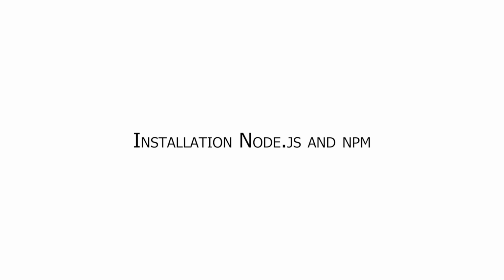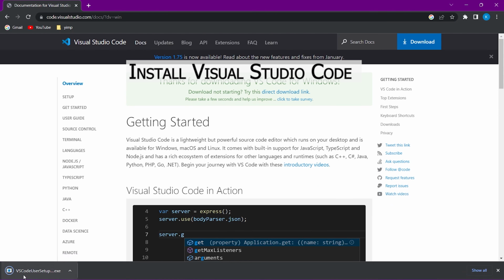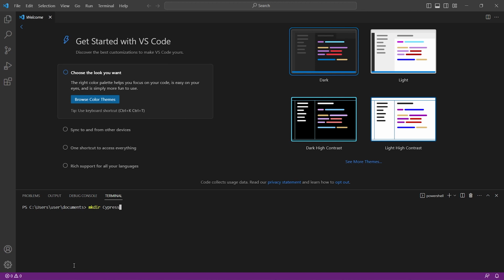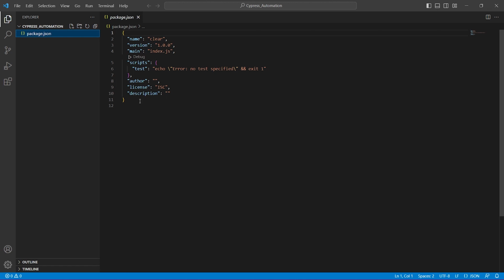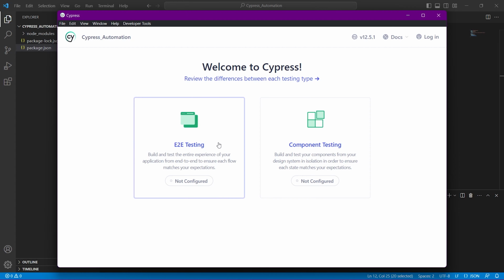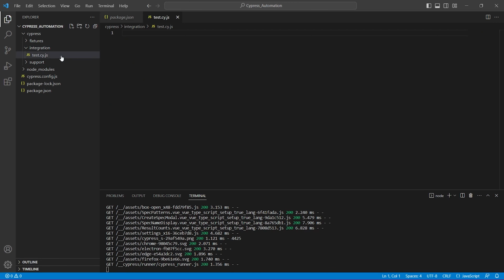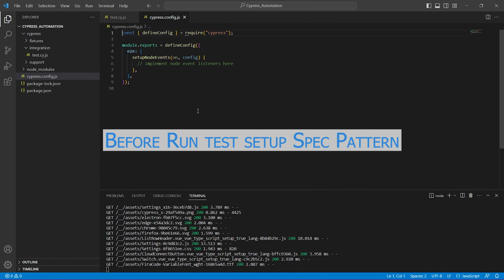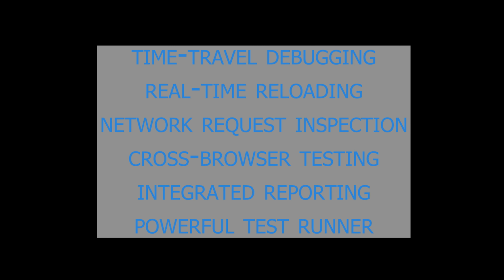Level Up Your Testing Game: Hassle-free Cypress Automation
Supercharge Your Testing with Cypress Automation: Installation Made Easy  | CodeWithSSquare |
Cypress Automation for Beginners: Installing and Setting Up | CodeWithSSquare

Dominate Your Testing Game: Hassle-Free Cypress Installation
Unleash Testing Power: Simple Cypress Automation Setup
00:19 Cypress Introduction
00:46 Key Features Of Cypress.io
02:40 Cypress Setup and Installation
03:12 Cypress Environment Setup
04:10 Project Creation
7:32 Setup and Run Cypress Test in Test Runner

Some key features and UI uses of Cypress:
Time-travel debugging
One of the unique and powerful features of Cypress is time-travel debugging.
Real-time reloading
Another important feature of Cypress is real-time reloading.
Network request inspection
Take your testing game to the next level with hassle-free Cypress automation! In this video, we'll show you how to set up and install Cypress for seamless test automation. Say goodbye to manual testing and hello to efficient and reliable automated tests with Cypress. Watch now to improve your testing process!
Cypress supports cross-browser testing, so you can write tests that run in multiple browsers, including Chrome, Firefox, and Safari. This makes it easier to ensure that your tests are compatible with different browsers and environments.
Screenshots and Videos:
View screenshots taken automatically on failure, or videos of your entire test suite when run from the CLI.
Automatic Waiting:
Never add waits or sleeps to your tests. Cypress automatically waits for commands and assertions before moving on.
Spies, Stubs, and Clocks:
Verify and control the behavior of functions, server responses, or timers.

Create a new project directory
For directory creation mkdir Cypress_Automation
 Navigate to the directory cd Cypress_Automation
initialize a new npm project: npm i –init
Install Cypress
Run the following command in your project directory: npm install cypress –save-dev.
Initialize the project
Initialize the project by running the command npx cypress open.
Cypress also includes a powerful and intuitive test runner that makes it easy to run, debug, and inspect your tests. The test runner provides real-time feedback on the results of your tests, including detailed information about each test and its results. You can also interact with your tests in real-time, making it easier to identify and fix problems in your tests.
Use the interactive test runner
The interactive test runner is a powerful tool for debugging and developing your tests. With its real-time feedback and detailed information about your tests, it's easier than ever to identify and fix problems in your tests.
Run your tests
To run your tests, use the command npx cypress run.
Cypress is a modern and powerful end-to-end testing framework that makes it easy to write, run, and debug tests for your web applications. With its time-travel debugging, real-time reloading, network request inspection, cross-browser testing, integrated reporting, and powerful test runner, Cypress is a popular choice for automation testing.

Cypress,
Automation testing,
End-to-end testing,
Web application testing,
Modern testing framework,
Time-travel debugging,
Web development,
Software testing,
Cypress Automation: A Modern End-to-End Testing Framework,
Introduction to Cypress and its Features,
Benefits of Cypress for Web Application Testing,
Getting Started with Cypress Automation,
"Cypress Automation Setup: A Step-by-Step Guide"
"Getting Started with Cypress Automation: Installation and Configuration"
"Cypress Automation for Beginners: Installing and Setting Up"
"How to Install and Configure Cypress Automation for Web Application Testing"
"A Comprehensive Guide to Installing and Setting Up Cypress Automation